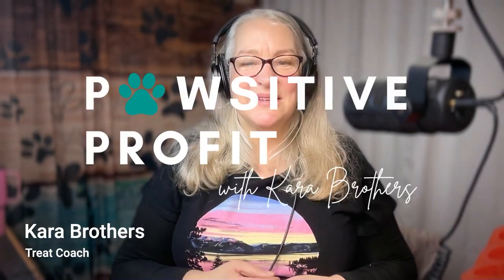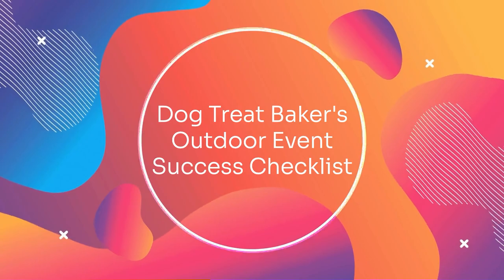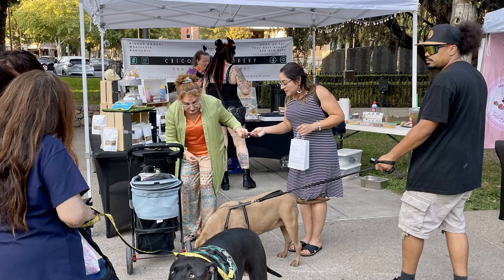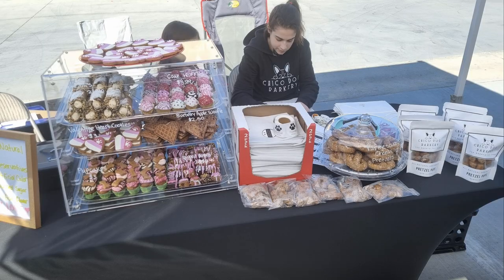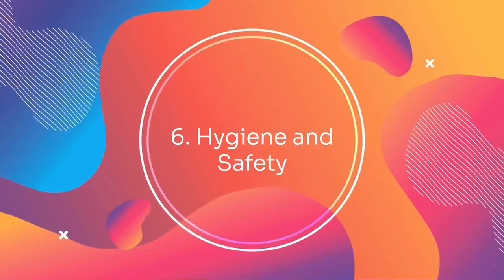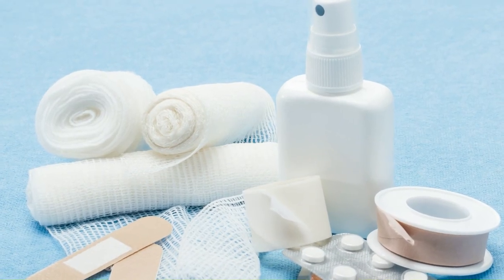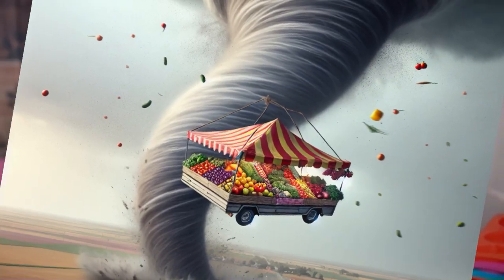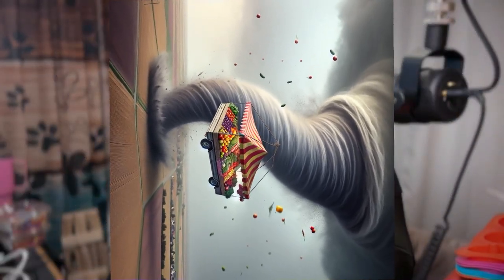Dog Treat Baker's 🎪 Outdoor Event Success Checklist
OUTDOOR MARKETS SUCCESS CHECKLIST
This comprehensive list has been categorized for your convenience.

TENT SET UP

Pop up Canopy Tent with 1 Sidewall 10'x10' Outdoor Craft Show

Canopy Weights Outdoor Events Set of 4 Outdoor Events 40 pounds

Eurmax USA Instant Canopy SunWall 10x10 Canopy Wall Sidewall

Solar String Lights Waterproof LED Indoor/Outdoor Rechargeable Hanging Lights with 25 Bulbs - 27 Ft Patio Lights for Tents Market Cafe Gazebo

UTILITY AND COMFORT

Collapsible Folding Wagon, Heavy Duty Utility Cart with Side Pocket and Brakes, Large Capacity

Kijaro Dual Lock Heavy Duty Folding Chair

Ultra Compact Rolling Cooler Smart Cart 360 Insulated Collapsible

TREAT DISPLAYS AND DISPENSING

Acrylic Cake Stand with Dome Cover

3-Tier Pastry Display Case

2 Tier Tray Black, Cupcake Stands for 24 Cupcakes, Metal Tray Stand Serving Trays

Distressed Rustic White Wood Two-Tier Tray with Metal Handle

Wooden Serving Tray with Handles - Five Piece

Paw Shaped Bamboo Serving Tray Charcuterie Board

Dry Wax Bakery Tissue Sheets | 1000 Sheets

Set of 3 Rustic Wooden Nesting Crates with Handles

Paper Sandwich Bags Kraft Brown 200 Pack - Biodegradable and Compostable

Small Bear Paw Serving Tongs 6 Pack, 5.4 x 1.3 inch, Stainless Steel

6x6 Clamshell to Go Box 25pk. Disposable, Take Out Container with Hinged Lid. Bulk Eco-Friendly

FINANCIAL, PRICING AND  ORDERS

Cash Box with Money Tray, Key Lock Money Safe with Security Cable and Waterproof Bag

12 Pack 4"x3" Mini Chalkboard Signs for Chalk Sign for Food

Bakery Order Book: Customer Order Tracker for Cakes, Cookies, Brownies, and More

TABLE SET UP AND TABLE DRESSING

Personalized Table Runners with Business Logo

Spandex Tablecloth 2 Pack [6FT] Tight, Fitted, Washable and Wrinkle Resistant

12 x 36 Inch Artificial Grass Table Runner

6 Foot Portable Plastic Folding Multipurpose Utility Table with Powder Coated Steel Legs and Built in Carry Handle

8 Foot Foldable/Folding Table - Heavy Duty, Durable, and Portable

TABLE DECORATIONS AND SIGNS

Dog Paw Neon Sign, Dimmer USB Powered

3 Pieces 5.3 Inch Assorted Donut Dog Chew Toy with Squeakers

Hope You Like Dogs Sign Decor -Welcome Sign

Live Love Bark 5 inch by 10 inch Hanging Sign

8.5x11 Acrylic Sign Holder 3 Pack Vertical Double-Sided Display

PACKAGING AFTER PURCHASE

Personalized Rubber Hand Stamp, Wood Handle with Custom Logo | Multiple Size Options Available | Upload Your Own Logo (3"x4")

Large Premium Black Ink Stamp Pad

100 Pack 8x4.75x10 inch Medium Kraft Bags with Handles Bulk

100 Pack 5.25x3.25x8.25 Inch Small Kraft Bags with Handles Bulk

Paw Print Ribbon 1/4" Red with White Paw Print - 50 Yard Roll

Paw Print Ribbon 3/8" White with Black Paw Print - 50 Yard

60 Sheets 20 x 20 Inch Brown Kraft Dog Paw Print Tissue Paper Puppy Paws

100 Sheet Pet Paw Print Tissue Paper White Pink 14 x 20in

1500 Pieces Round Kraft Paw Print Thank You Labels Stickers 3 Rolls